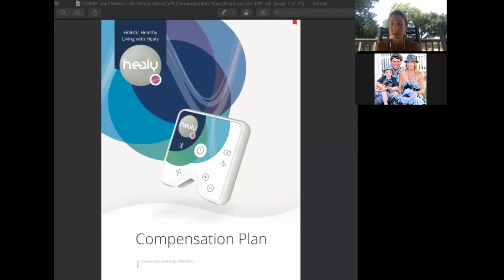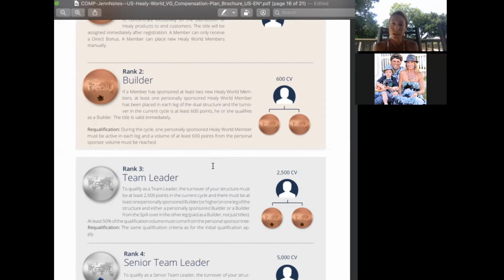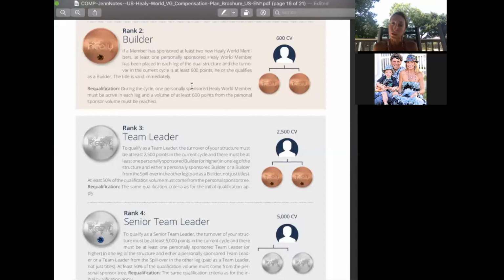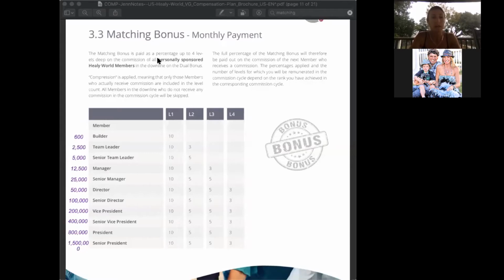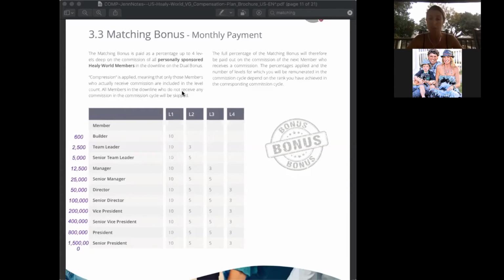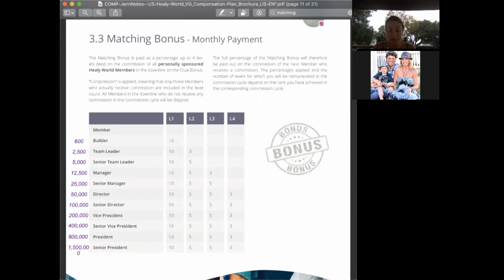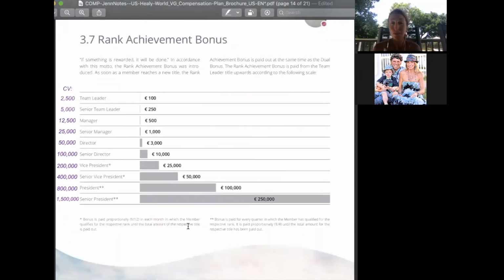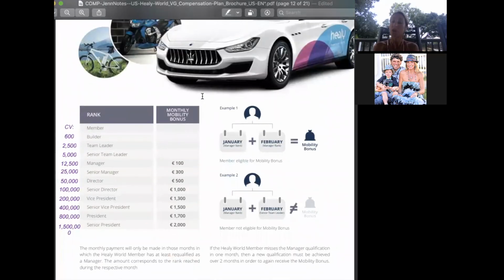Healy's COMPENSATION Plan: Video 3 of 3 (Ranks & Bonuses 3-6) by JennBoggs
VIDEO 3:  Ranks and Compensation types 3-6
~The power of Social Selling to create financial and time freedom.
~The 4 Year Career Book:  Concept of “Compounding” within Wealth Building is like “Geometric Progression” in Network Marketing

~The potential to create in 4 years in Network Marketing what you could create in 40 years in “traditional” career.
~REPLICATIBILITY

RANKS:

Very relevant for Compensation types 3-6
1: Member – immediately upon an account
2: Builder
3: Team leader
etc

~CORRECTION to how comp plan is written:  Per Carsten Lange, within each rank description, where the comp plan says it has to be a  personally sponsored member at the previous rank, he says it can actually be ANYONE in your personal sponsor tree at the previous rank (as in, does not have to be your personally sponsored member).

~PERSONAL SPONSOR TREE  (Personal Sponsor Volume):  Go to “My Organisation,” then “Sponsor Genealogy” or in back office under “My Dashboard…Overall”

~SPILLOVER *possibly* (not definitely) going away with compensation plan changes to be introduced in next few months.

BONUS TYPES 3-6

~Type 3: MATCHING BONUS:  Explain COMPRESSION for this.
Gave 2 "real-life" examples explaining the power of the matching bonus.

~Type 6: RANK ACHIEVEMENT BONUS: A bonus paid when a new title is reached (please note these are not currently being paid on time, but will be paid out once we have a new back office).
~Type 4: MOBILITY BONUS.
~Type 5: LEADERSHIP BONUS

Anything unclear?  Would love feedback that could be incorporated into the next version of these!
(Obviously my notes above where it says “Did not say in the video” will be incorporated into the next version)